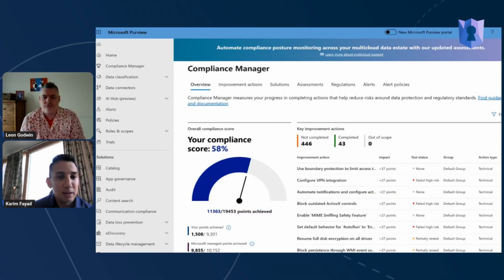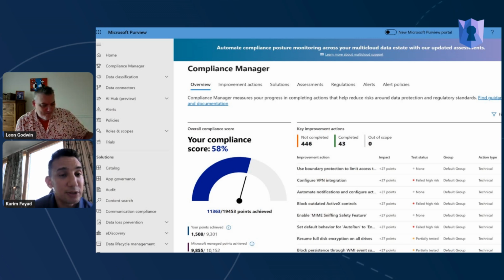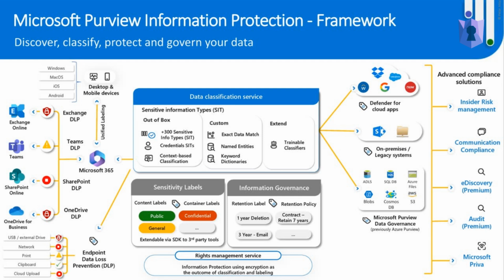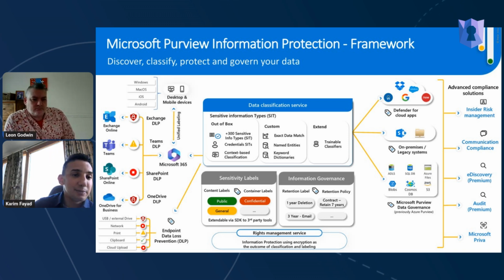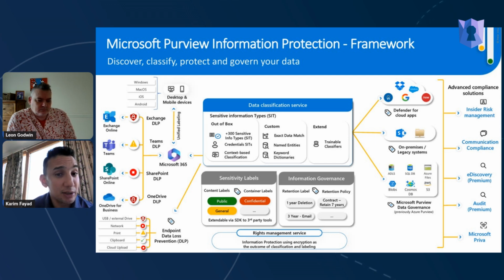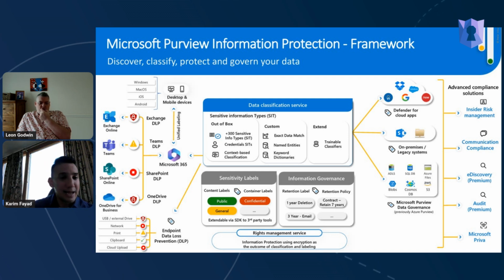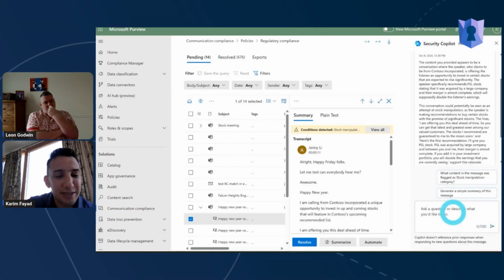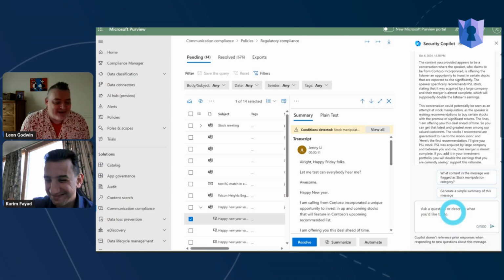Navigating the Complexities of Data Governance with Microsoft Purview | The Security Lab Ep. 2 🔒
In each episode, Leon will be joined by a subject matter expert from the world of security to discuss the challenges facing the industry, explore their solutions, and identify the opportunities that a strong security standing presents for businesses.

In this episode, we're joined by Microsoft‘s Karim Fayad to explore the core components of the Microsoft Purview suite, including Data Governance, Risk Management, Information Protection, and Compliance Management. These tools provide a unified approach to managing and protecting your data, regardless of where it resides.

Follow Cloud Direct's LinkedIn page to tune in for next month's episode of The Security Lab